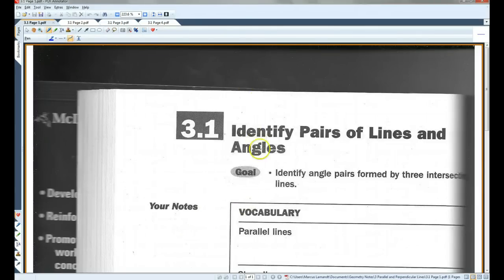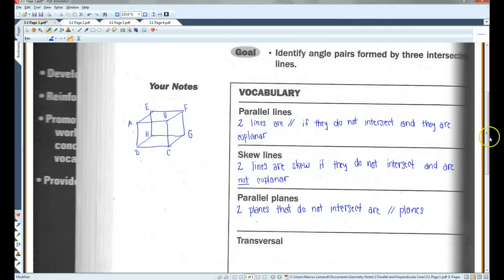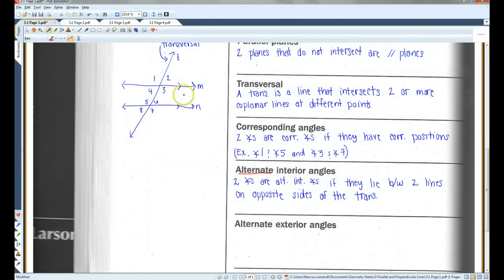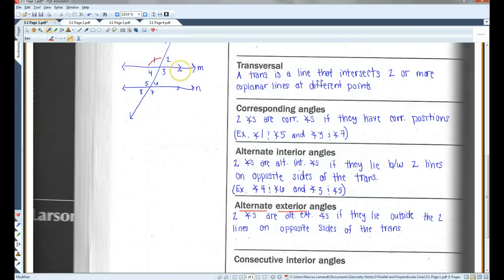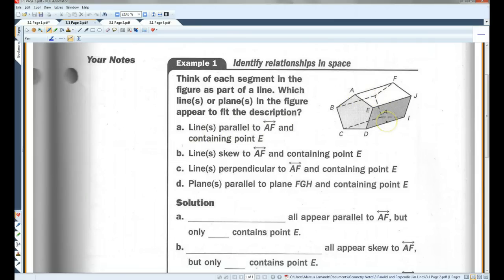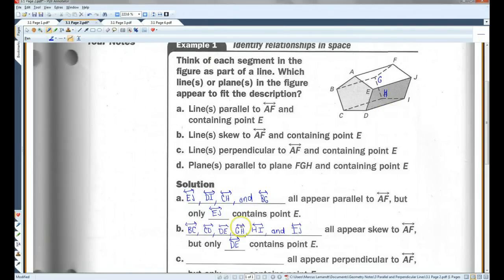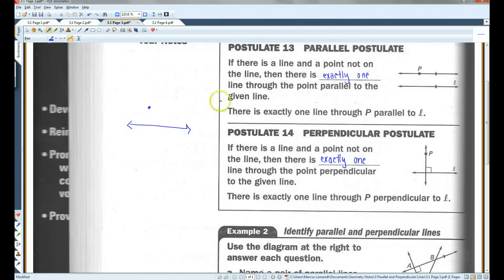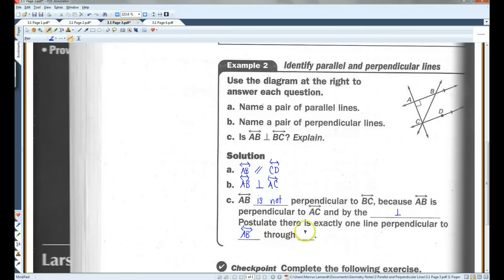3.1 Identify Pairs of Lines and Angles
Go to ... for the quz.